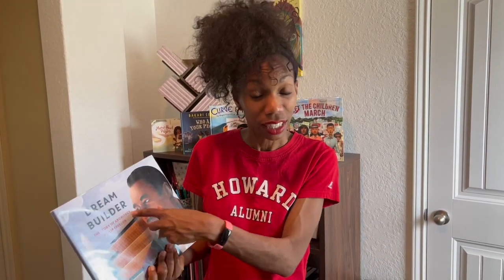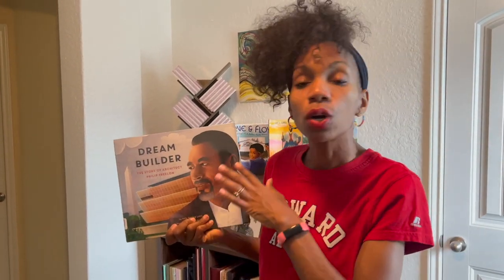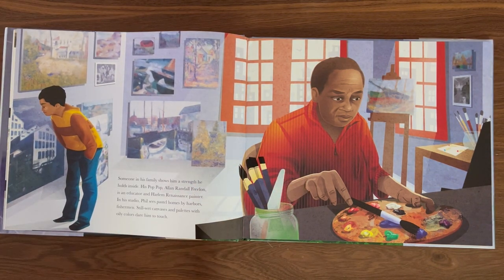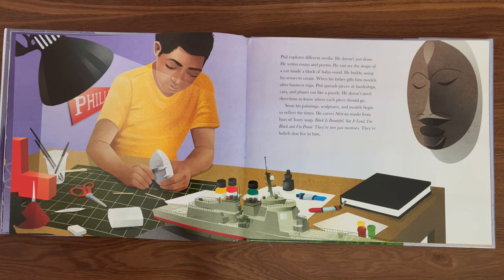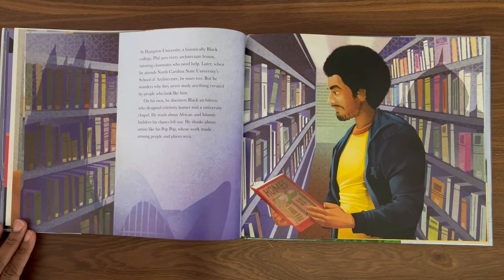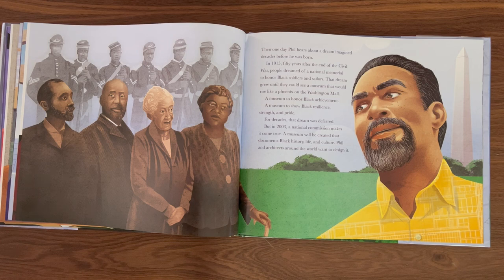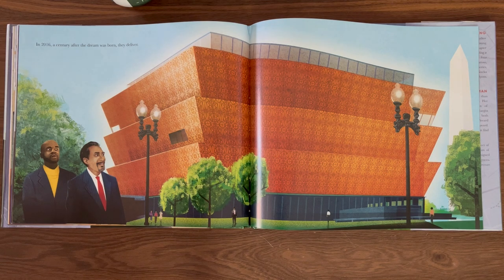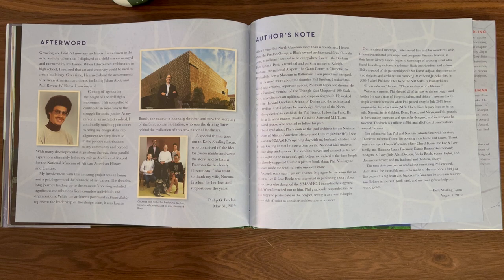2024 Black History Month Book Spotlight | Dream Builder: Story of Architect Philip Freelon (Day 4)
In honor of Black History month, I wanted to spotlight some great books that highlight great accomplishments in American and world history.

Day 4 - Dream Builder: The Story of Architect Philip Freelon by Kelly Starling Lyons (Illustrated by Laura Freeman)
Published by Lee & Low Book Inc.